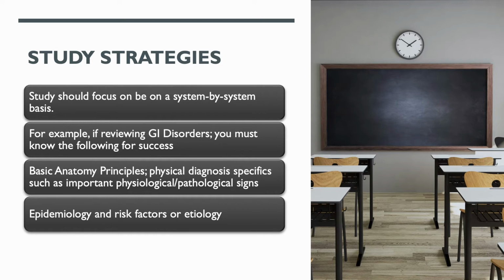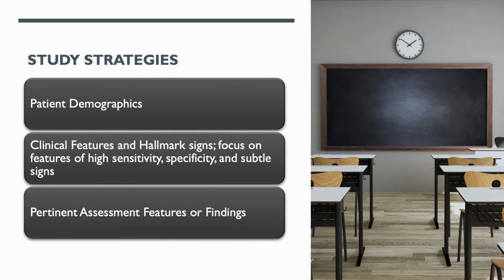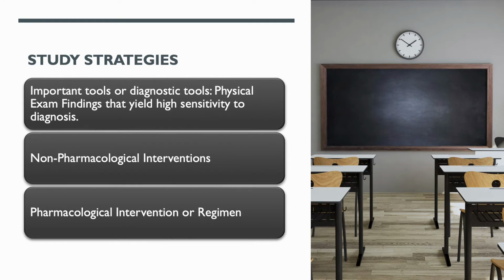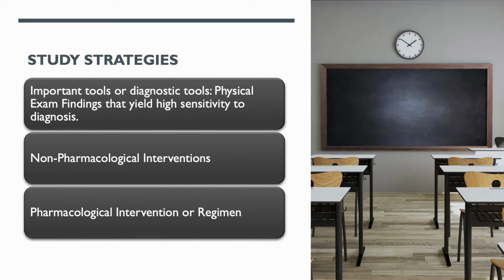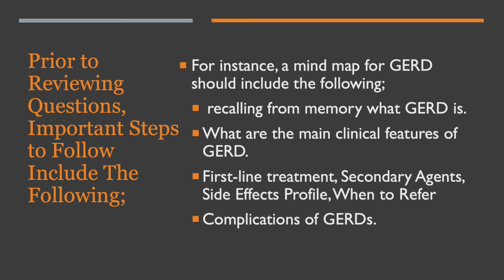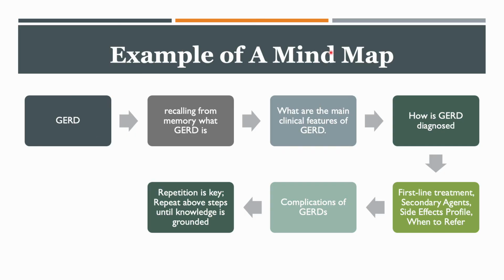How to Study Effectively for Exams APP Students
This video is primarily synopsis or concise version of effective study strategies.

Hey Everyone, please join our Facebook group and Instagram Page for more learning material